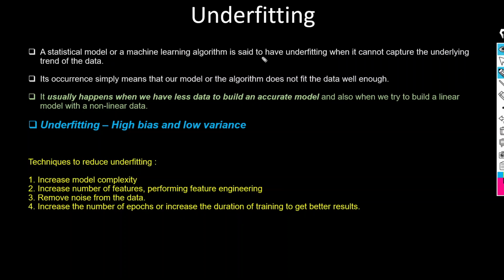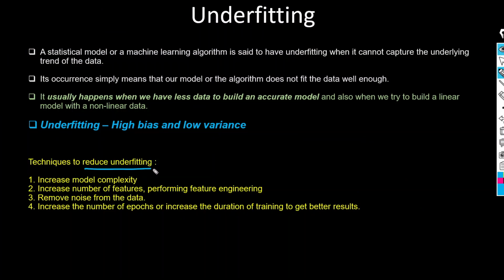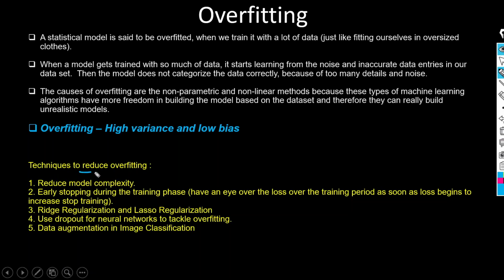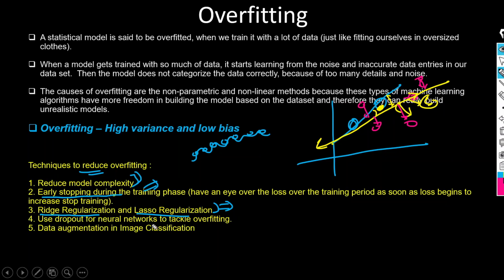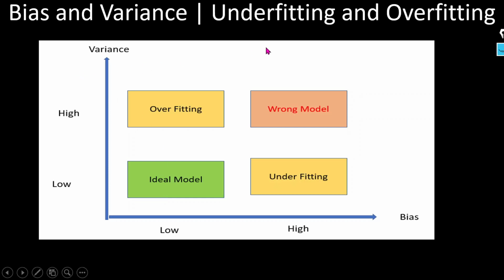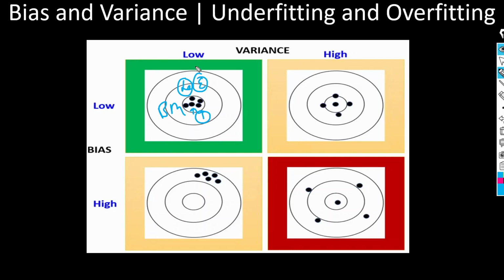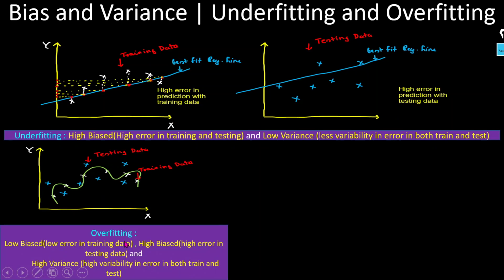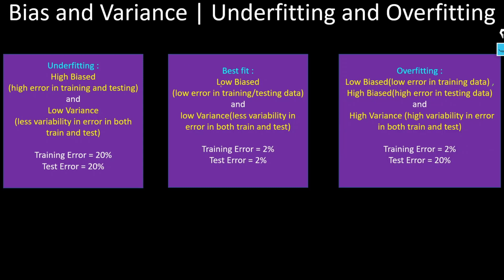underfitting and overfitting in machine learning and how to overcome underfitting and overfitting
00:00 what is underfitting ?

01:25 how to reduce underfitting ?
02:23 what is overfitting ?
03:44 how to reduce overfitting ?
06:39 Difference between Underfitting and Overfitting

09:04 Difference between Underfitting and Overfitting using different graphs